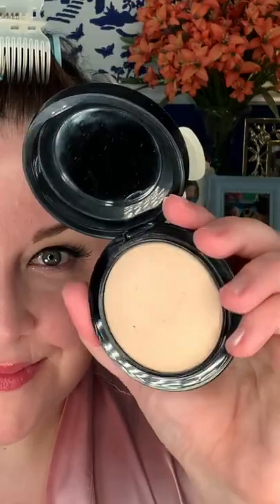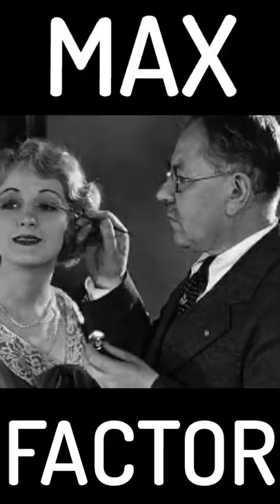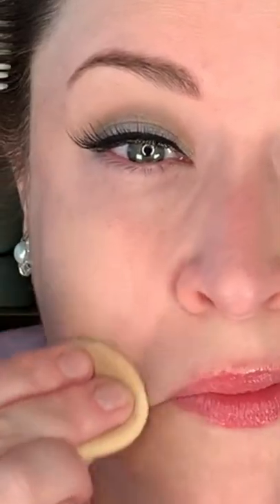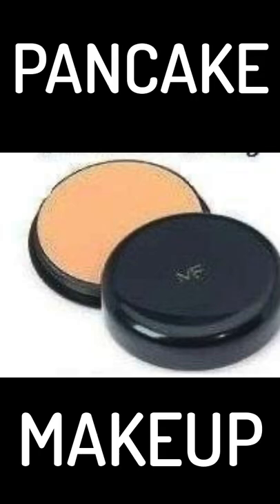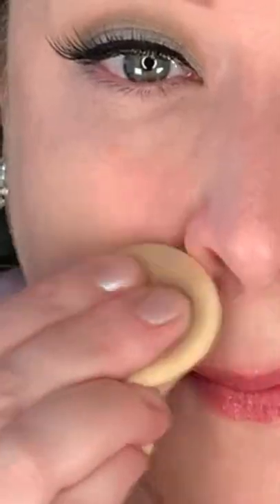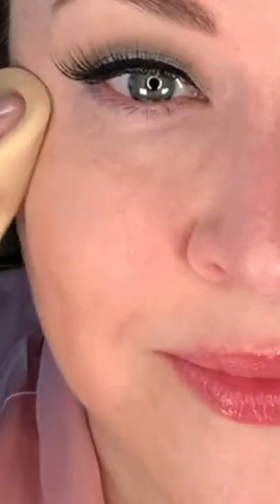shorts makeup foundation 1950s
Checkout this foundation routine using the M.A.C. Mineralize Skinfinish Natural in the shade Light Plus!

Join me at Foundation Lady for more videos that are all about, and only about foundation!